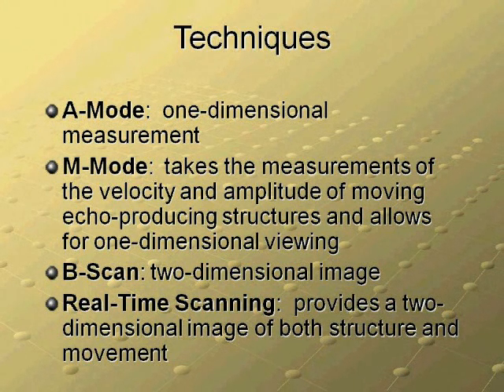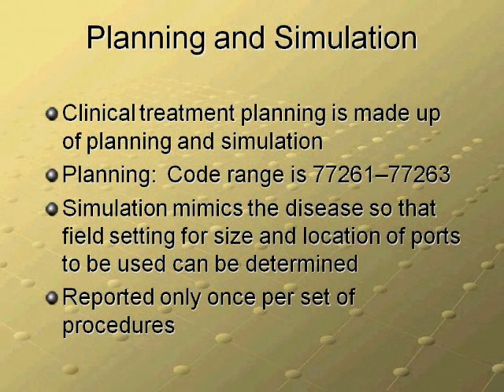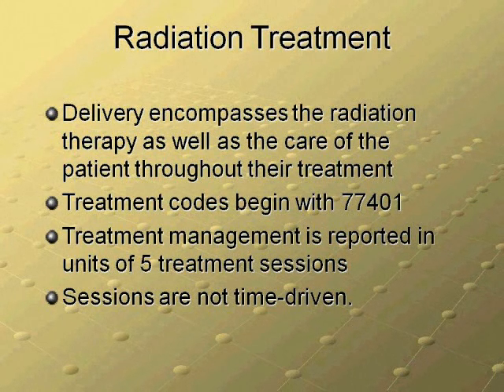RadiologyPart2of2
eMBC Radiology part 2